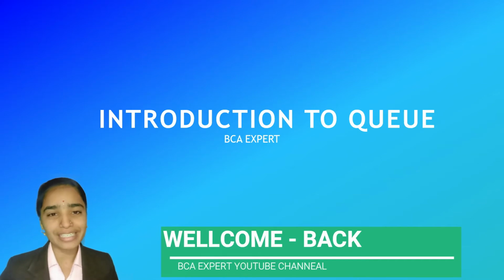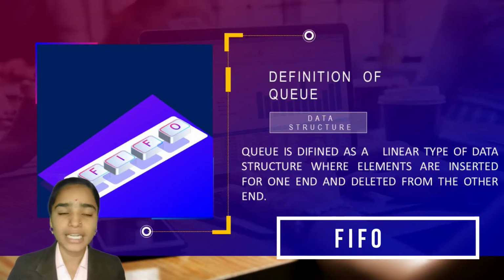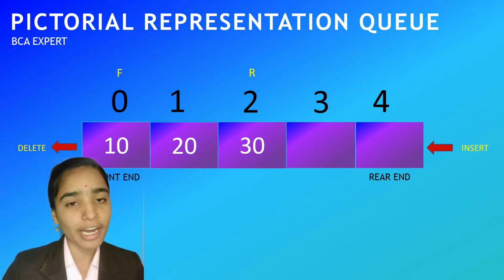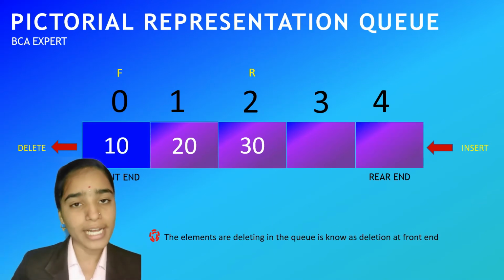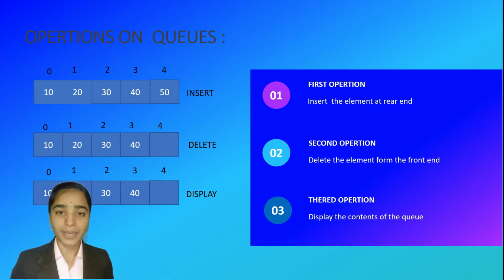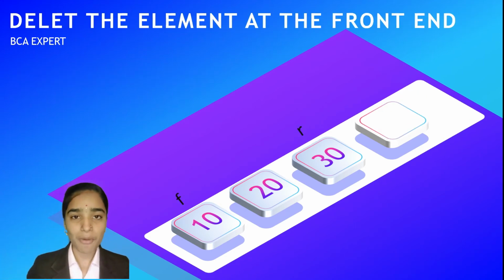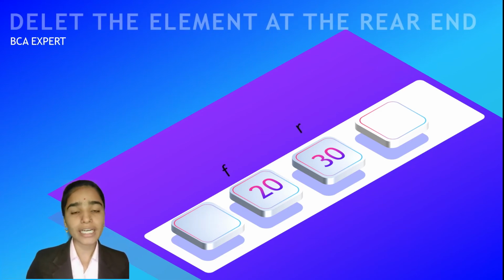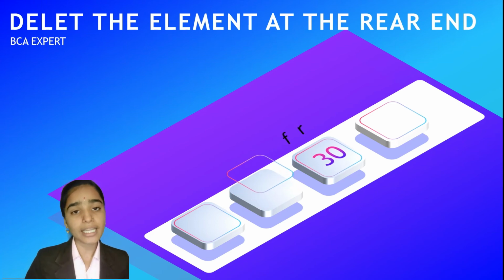Queue in data structure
Hi friends today we know about the queue in
Data structure also solve the implementation
Of queue

# BCAexpert